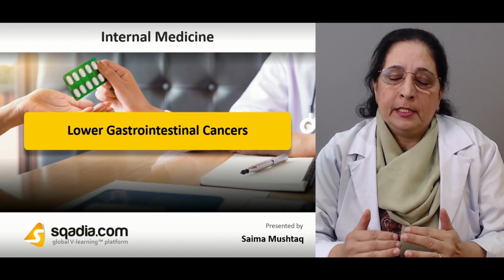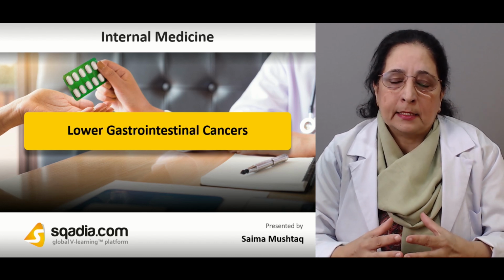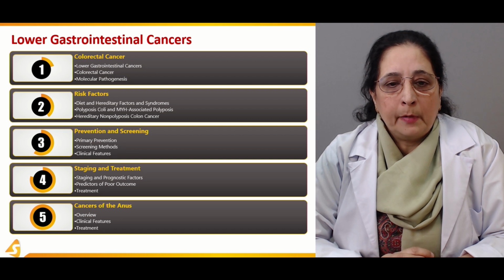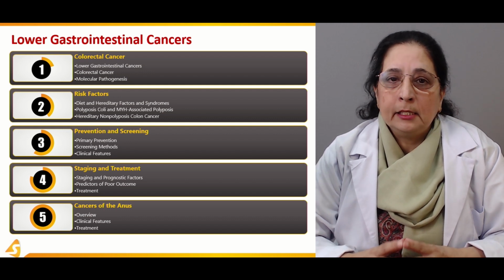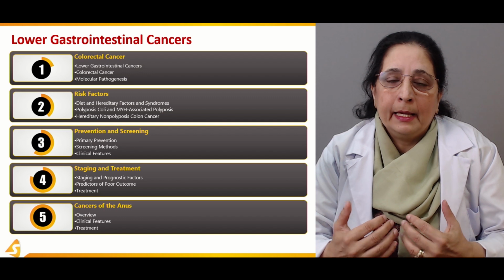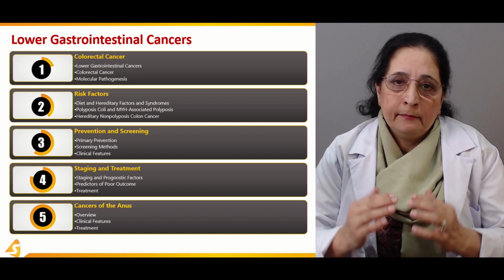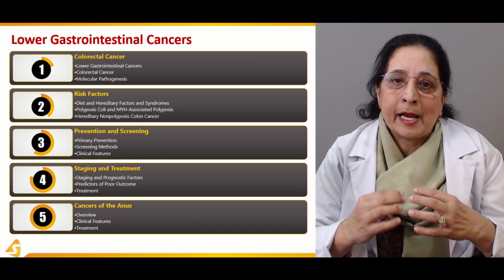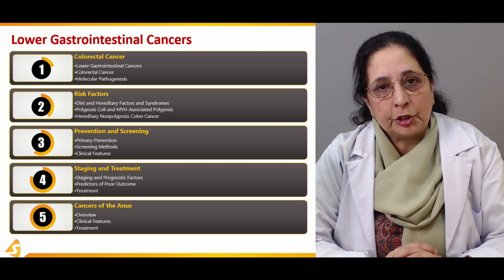Lower Gastrointestinal Cancers | Introduction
Lower gastrointestinal cancers have been comprehensively elaborated in this sqadia.com V-learning lecture. Our educator has provided a detailed explanation of colorectal cancer along with its risk factors and molecular pathogenesis. Moving further, its prevention and screening in conjunction with the staging and treatment have been delineated. Furthermore, prognostic factors and cancers of the anus have been extensively discussed.

▬ 📌 Colorectal Cancer
Section one emphasizes colorectal cancer. In the beginning, an overview of the lower gastrointestinal cancers has been comprehensively elaborated. Moving further, our educator has explained about the molecular pathogenesis.

▬ 📌 Risk Factors
At the onset of this section, risk factors and diet have been described. Following this, hereditary factors and syndromes have been explicated. Furthermore, polyposis coli, MYH-associated polyposis alongside the hereditary nonpolyposis colon cancer has been highlighted. Additionally, inflammatory bowel disease and other high-risk conditions have been explained.

▬ 📌 Prevention and Screening
Section three talks about prevention and screening. Initially, primary prevention has been discussed. Following this, screening has been brought under consideration. Then this section has been summed up by a mention of clinical features and presenting symptoms.

▬ 📌 Staging and Treatment
Firstly, staging and prognostic factors have been extensively elaborated. Moving further, predictors of poor outcome has been elucidated. Afterward, the curtains were brought down by a conversation on the various treatment strategies.

▬ 📌 Cancers of the Anus
Section five emphasizes the cancers of the anus. Primarily, an overview of cancers of the anus has been presented. Following this, clinical features have been thoroughly deliberated. In the end, treatment has been brought under discussion.